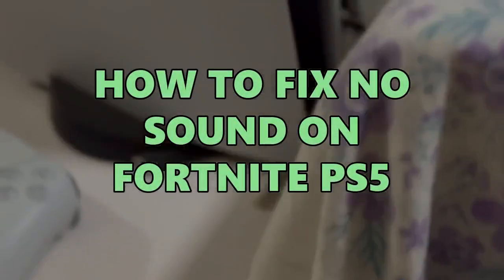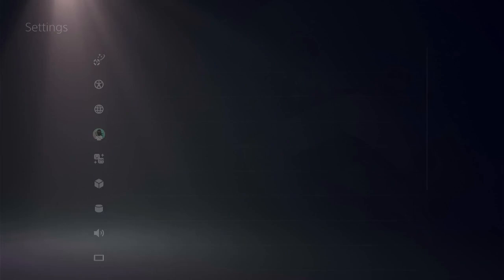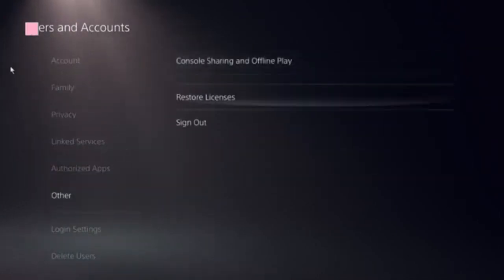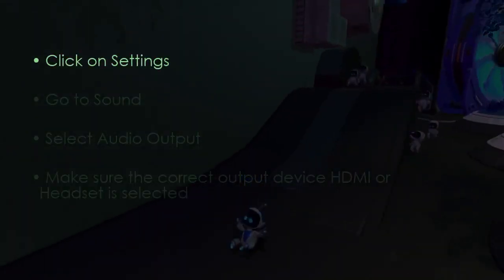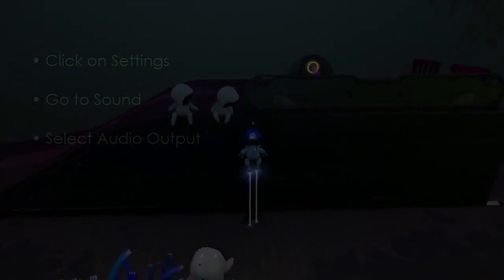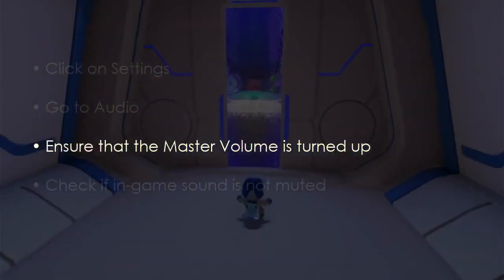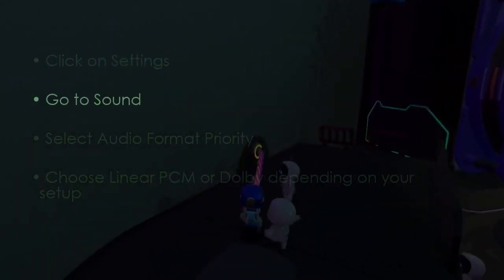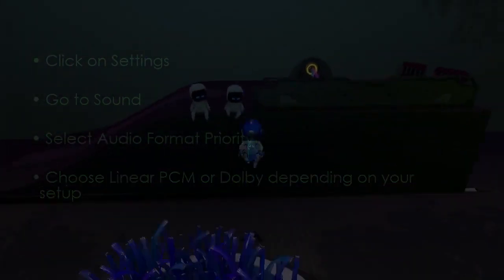How to fix No Sound on Fortnite PS5